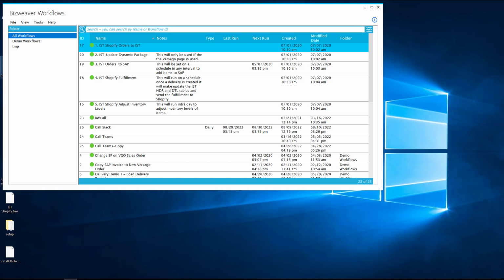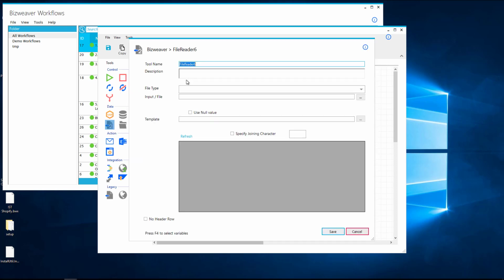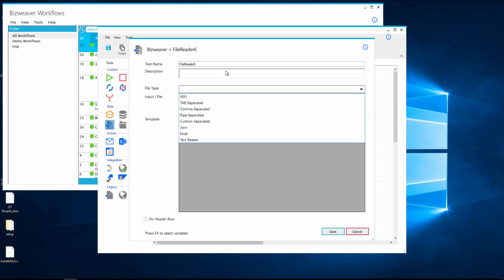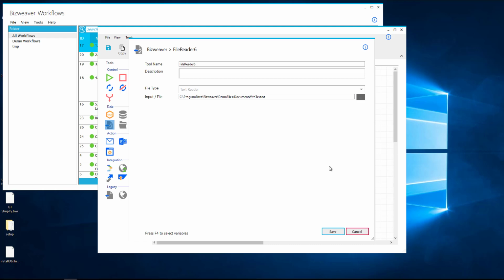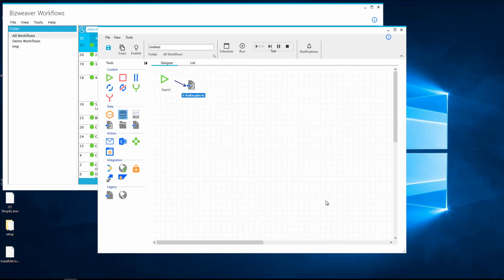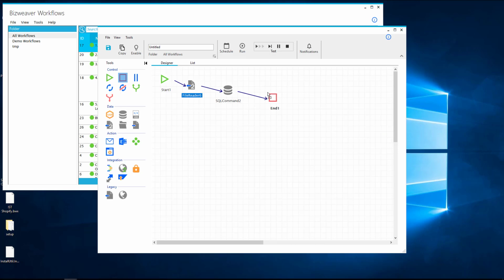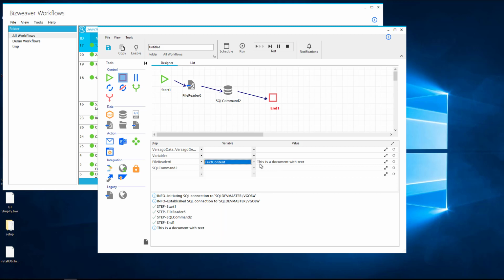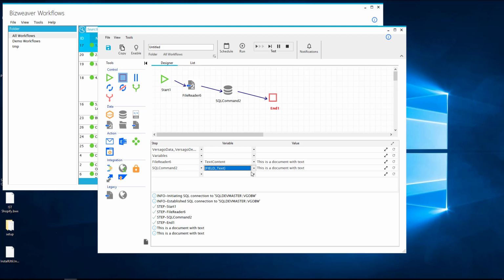SAP Business One Integration Bizweaver Reading Text From a File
In this video, we’ll provide an explanation of reading text from a file using the File Reader tool in Bizweaver. Learn more about SAP Business One integration with Bizweaver

The File Reader tool makes it easy to load the contents of a file into a variable in a Bizweaver workflow. The text can then be used for any purpose such as inserting remarks into SAP Business One, parsing for certain words, using in an email notification or Teams or Slack chat, etc..

Bizweaver is a low-code integration and business process automation application used by small and medium-sized businesses. Priced right for small businesses, Bizweaver combines ease of use with a high level of flexibility and set-up conveniences for configuring business process automation. This combination of flexibility and convenience enables small businesses to affordably integrate various systems as well as further automate processing within a system.

Bizweaver is often used to integrate external platforms like eCommerce (ex. Shopify), CRM (ex. Salesforce), Expense Management (ex. Concur), Shipping Carriers, LTLs, 3PLs, etc…with an ERP such as SAP Business One. Bizweaver also enables extending or augmenting automation within an existing system, for example an ERP like SAP Business One. A few examples of this additional automation are intercompany transactions between two ERPs, Container Management, Shipping Rate Shopping, Updating Service Contracts, Rules-based Credit Holds, and much more.

Do you have any questions, tips, or ideas about SAP Business One integration?

Click this link to get for information about Bizweaver.

Learn more about SAP Business One ERP.

Discover more about integrating SAP Business One, Bizweaver, and Shopify.